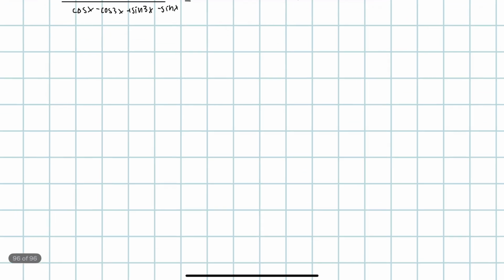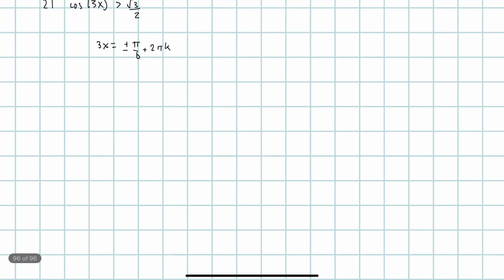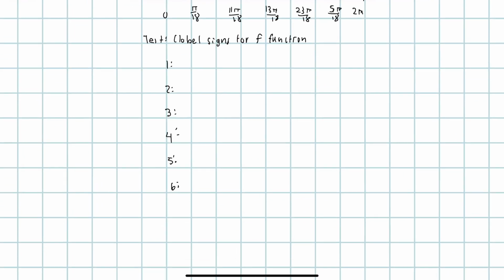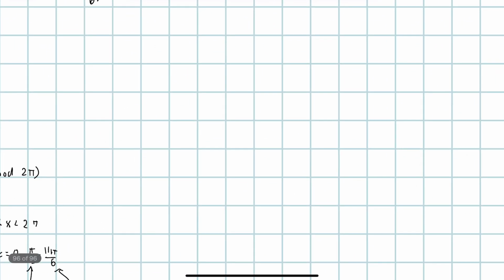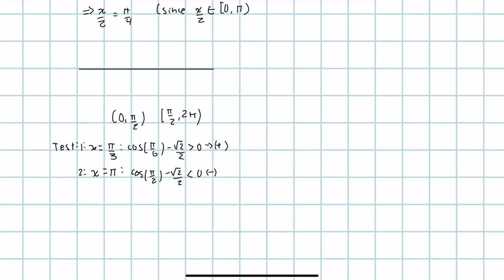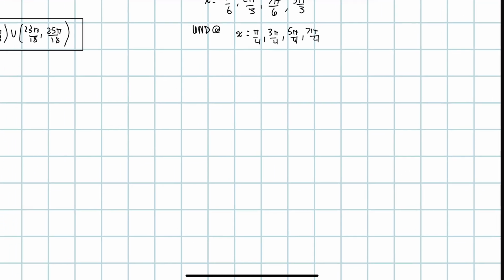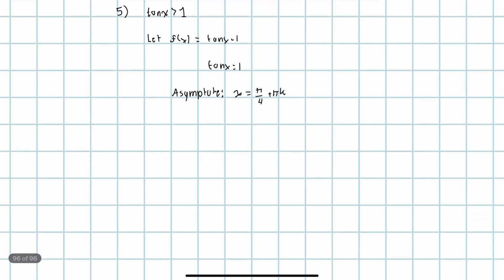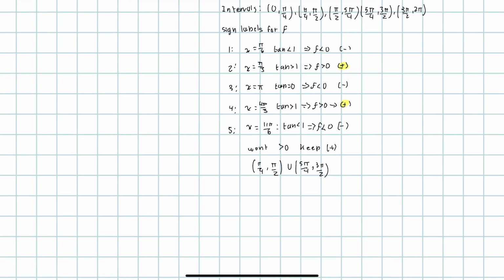Solving Trigonometric Inequalities